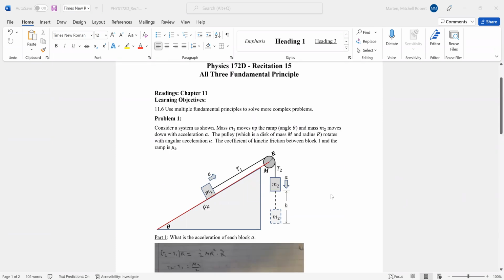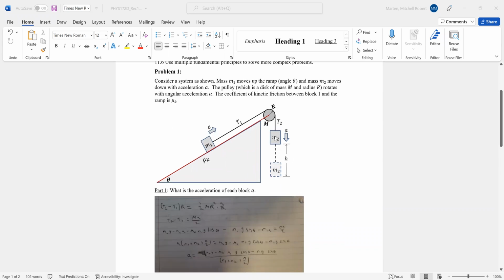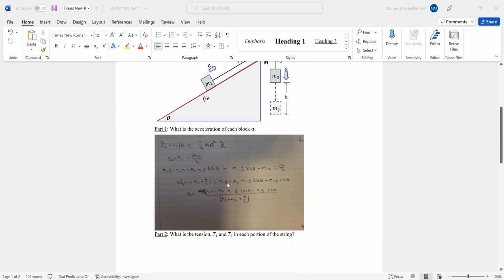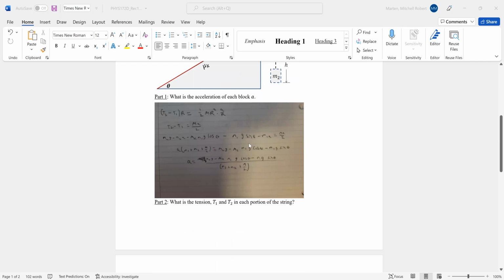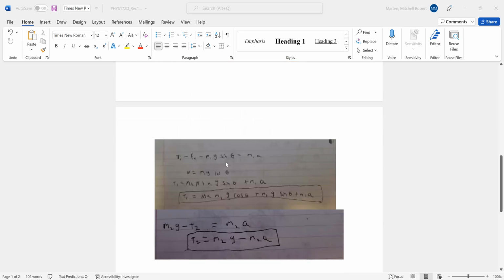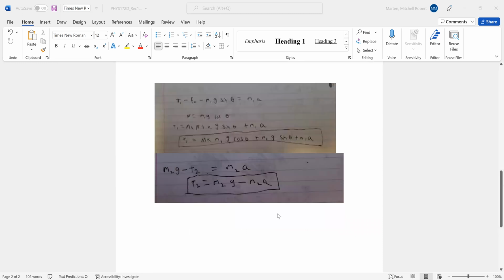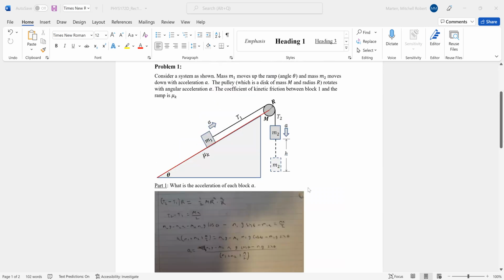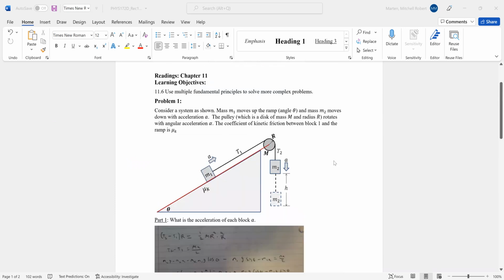PHYS172_REC15_GROUP58